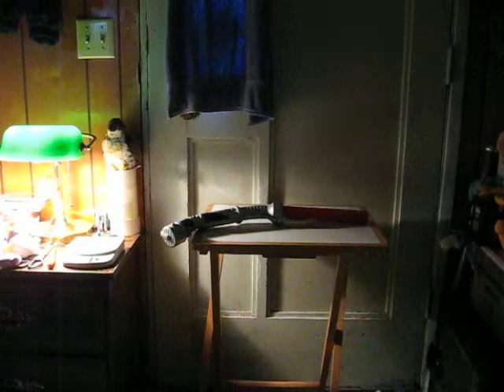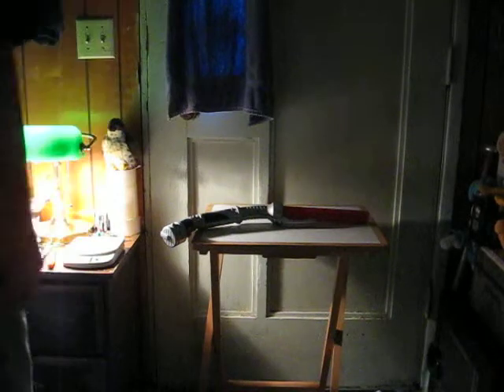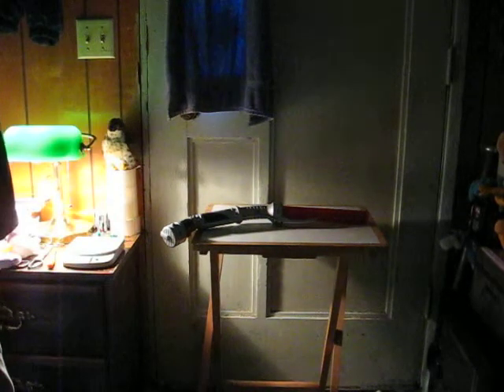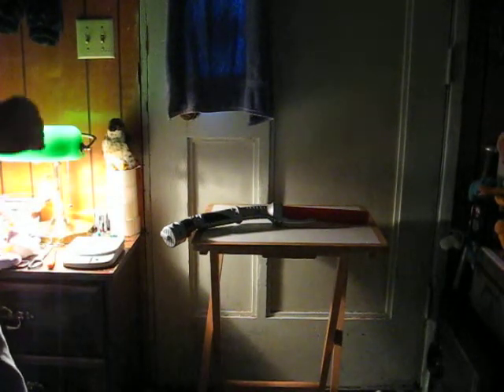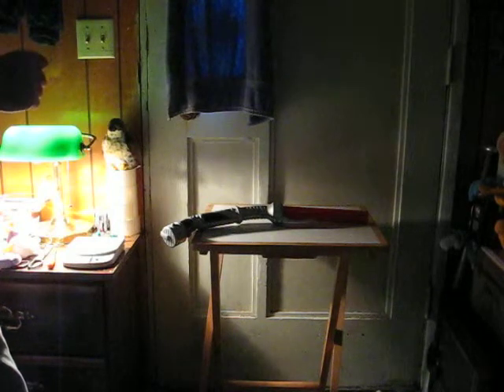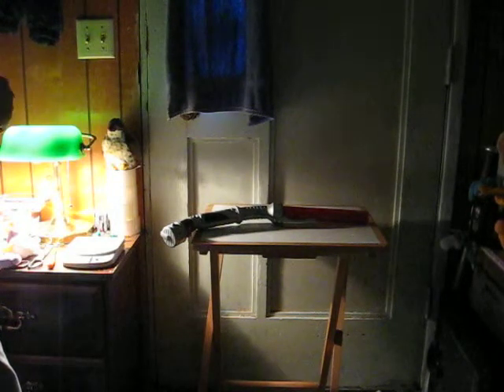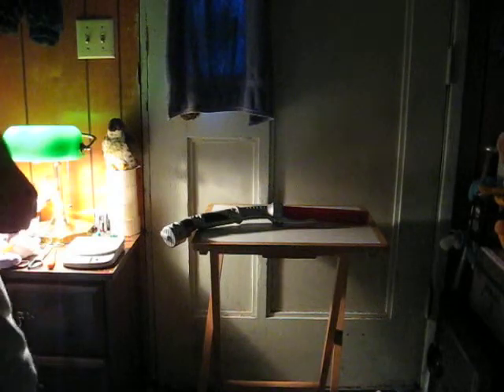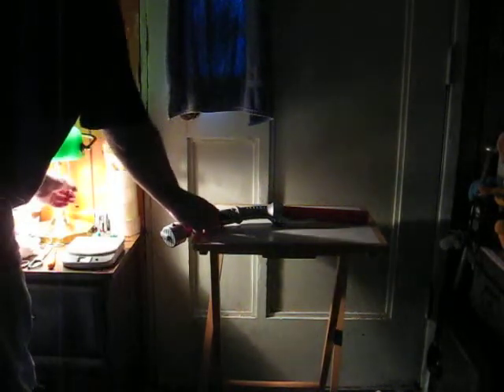Sale Item Demo - Yet Another Star Wars Count Dooku Motion Sense Lightsaber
Here is yet another Count Dooku Lightsaber that is going up for sale, since the previous one sold about an hour or so ago.